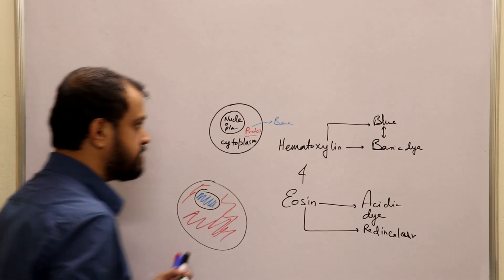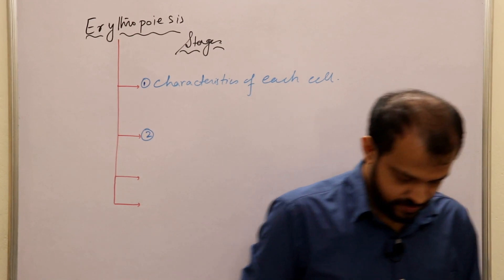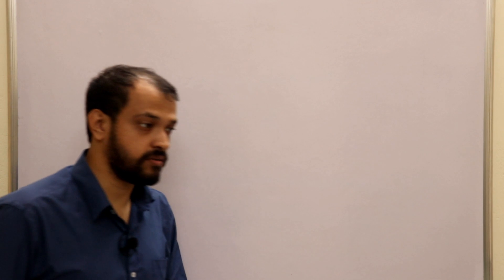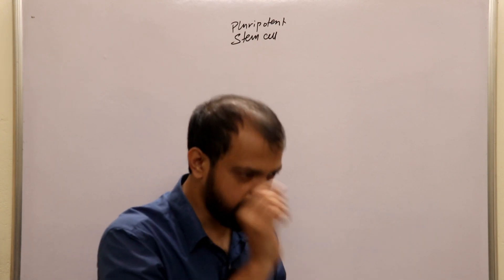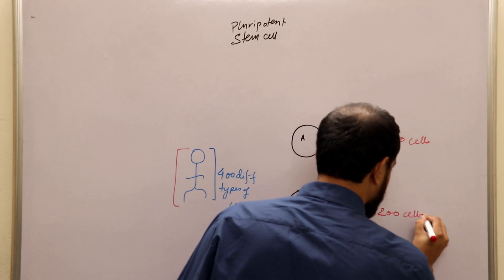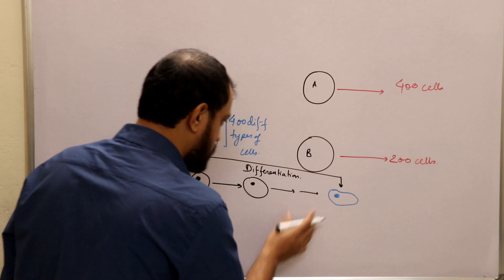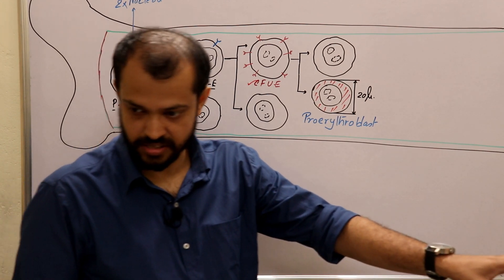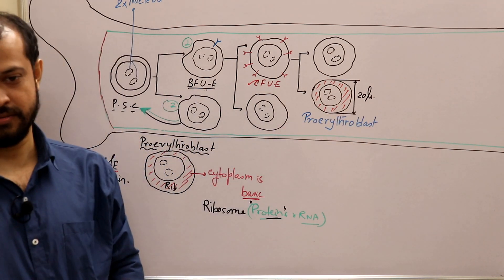ERYTHROPOIESIS/RBC FORMATION/HEMATOLOGY PART 2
Erythropoiesis or red blood cell formation is one and only method by which our body produces red blood cells. Erythropoiesis is tightly controlled by the hormone erythropoietin and other cytokines.
In this lecture we will discover how Erythrocytes are produced in the bone marrow..

Follow the complete series for proper understanding of Erythrocyte production..